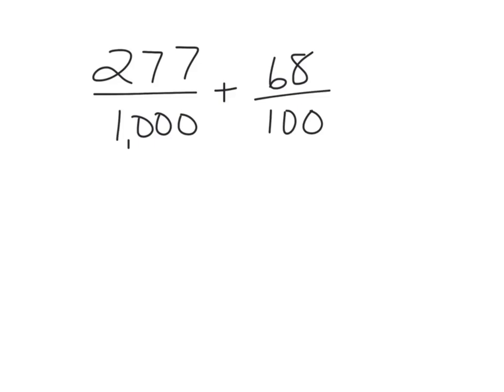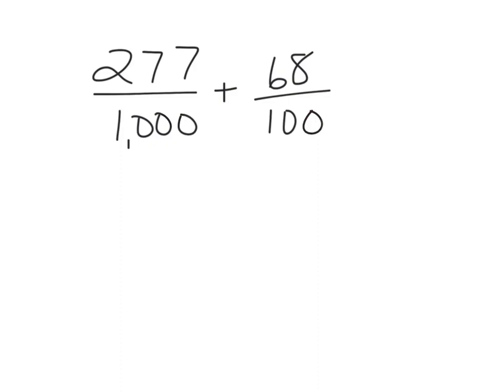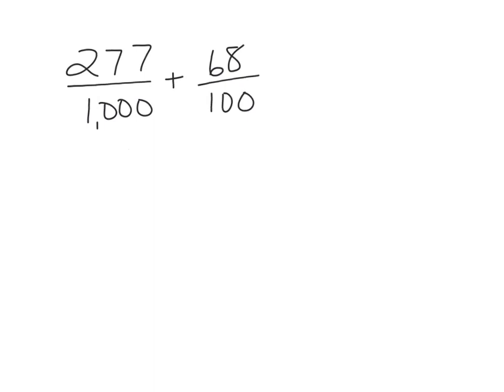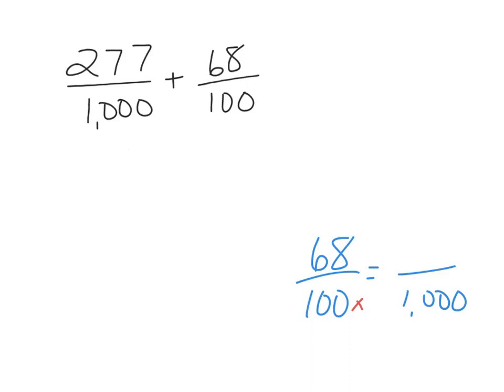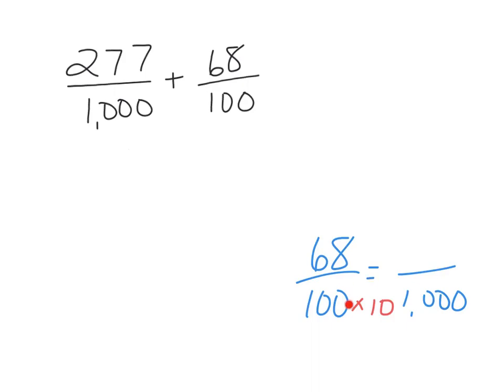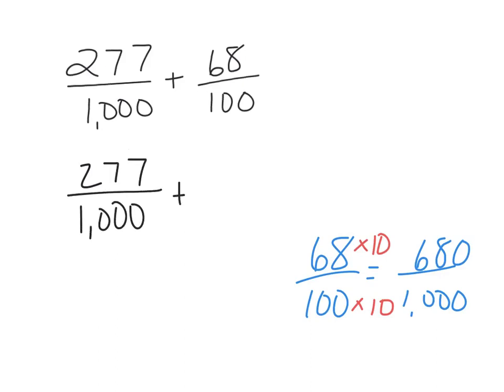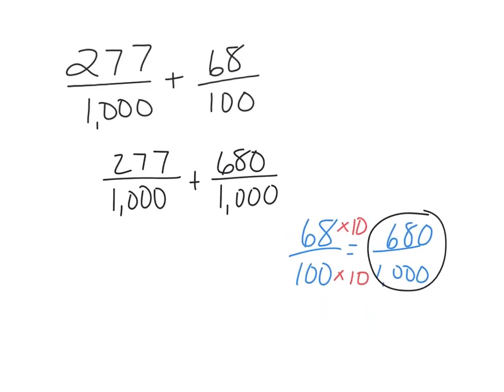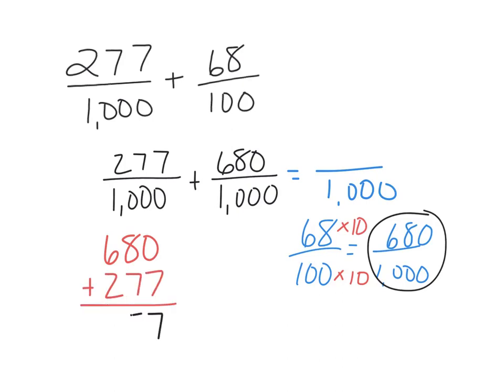Kiley Fraction help